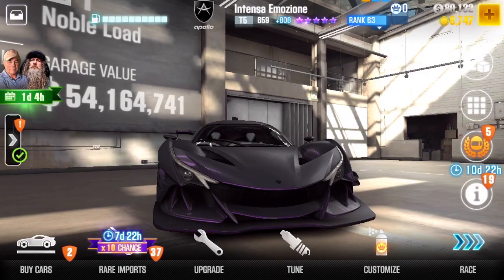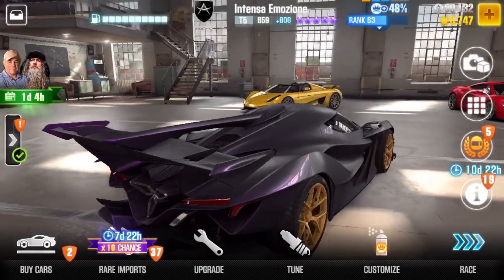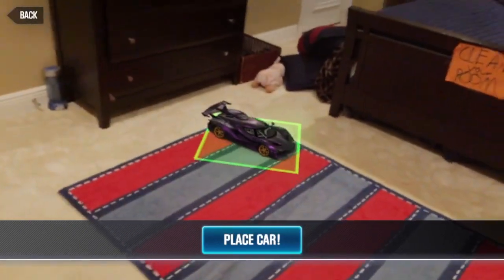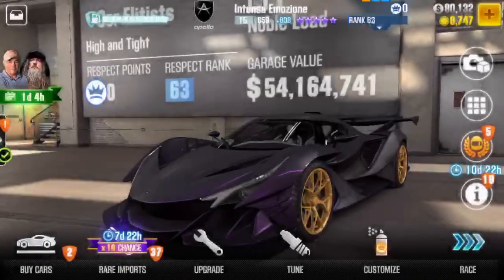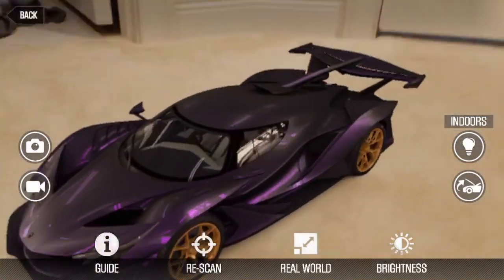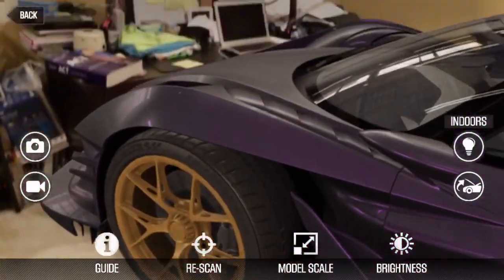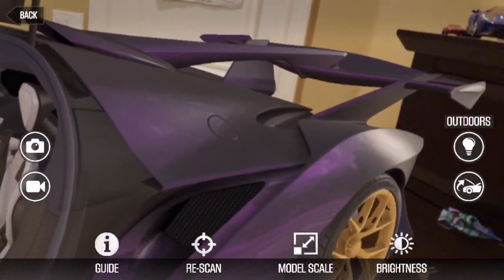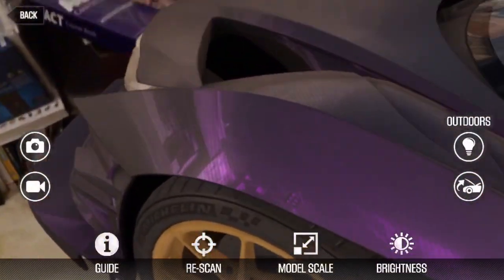CSR2 How to Use AR Mode for Android Devices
This video is about using AR mode for Samsung and android devices